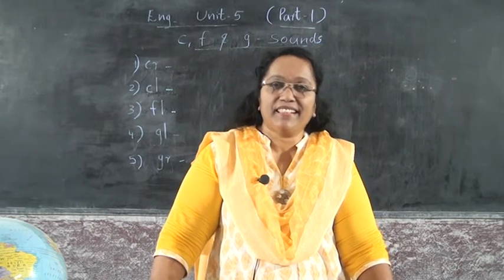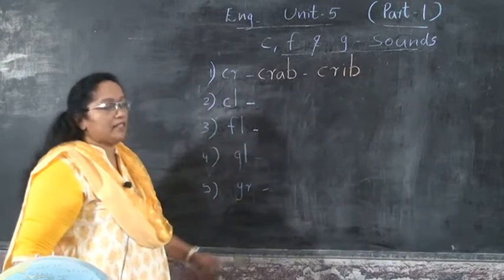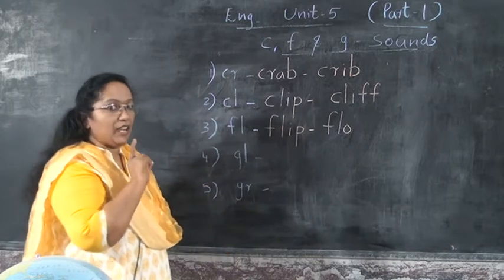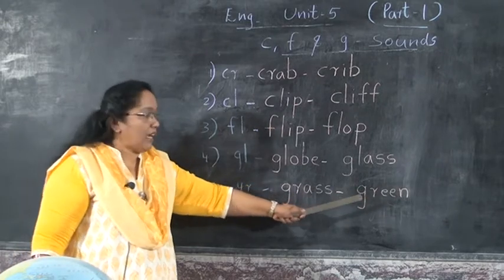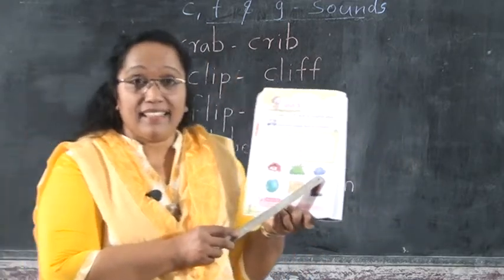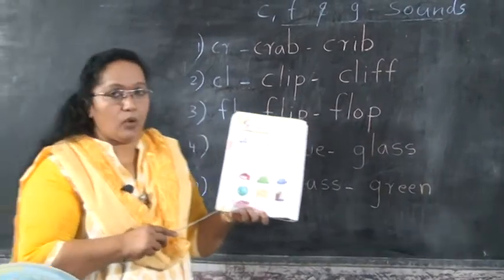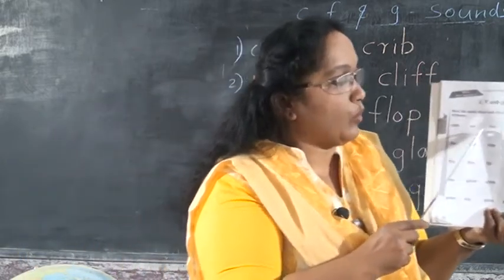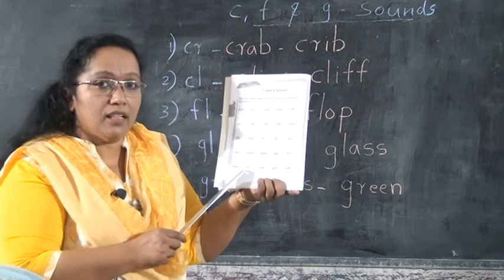UKG ENGLISH – C,F AND G SOUNDS PART 1